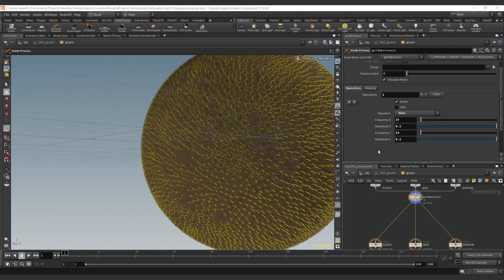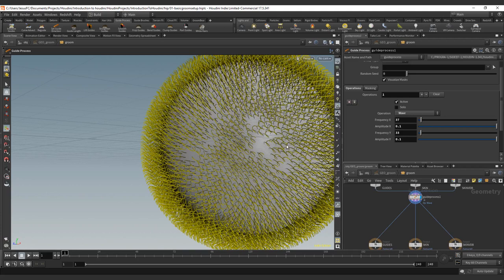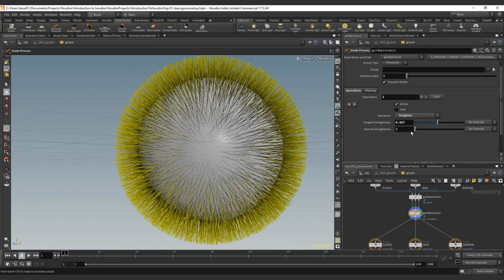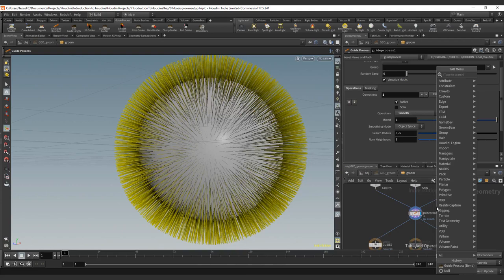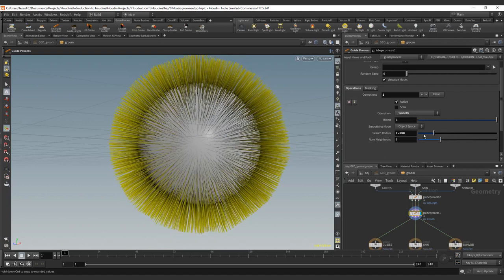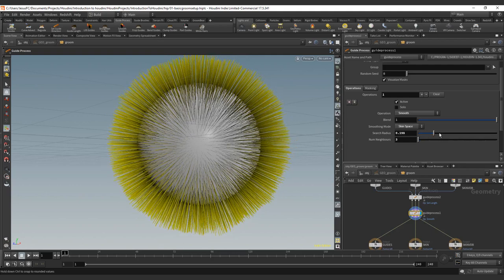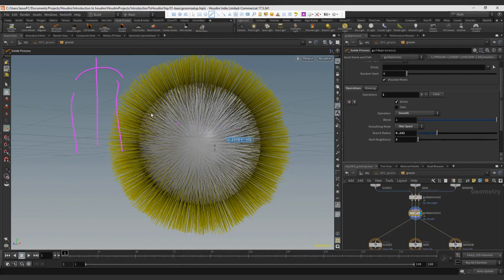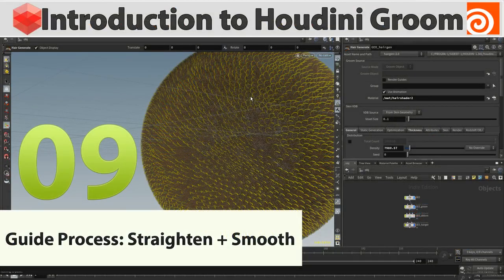09 - Introduction to Houdini Groom - Guide Process: Straighten + Smooth